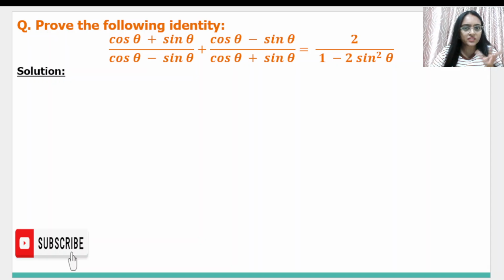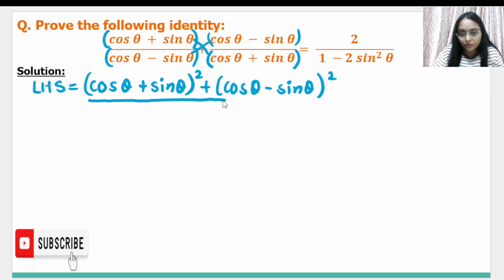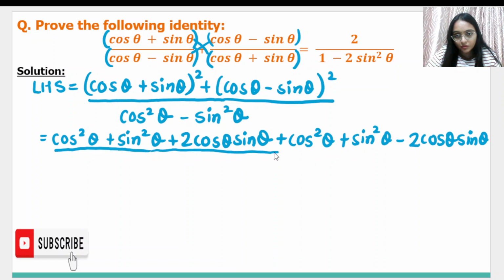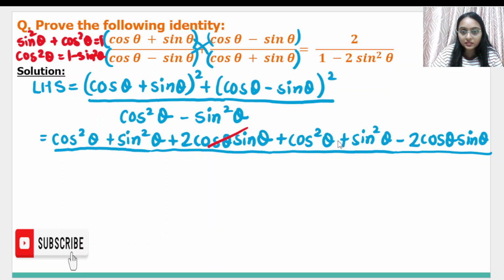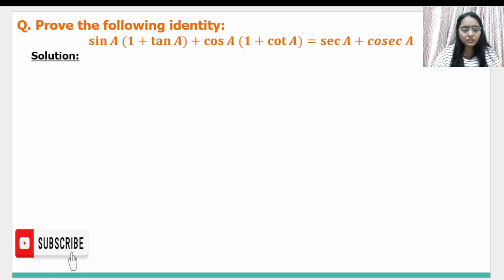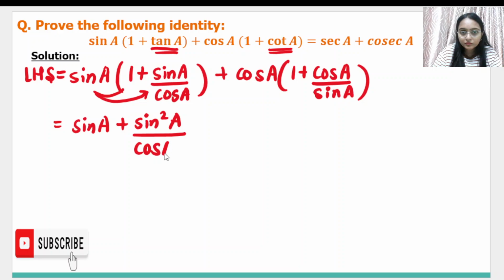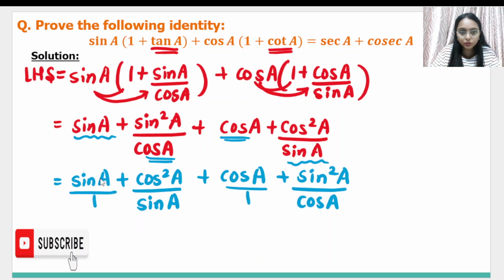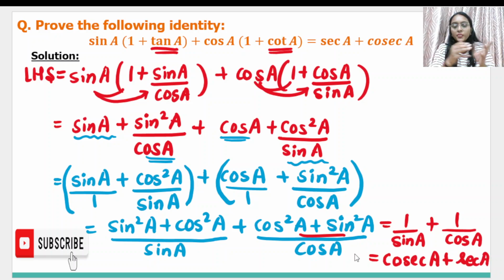Two Tricky Trigonometric Identity Proofs solved in minutes! | Trigonometry Explained | Grade 10 Math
Two important trigonometric identities solved with clear, step-by-step explanation 🧠

(cosθ + sinθ)/(cosθ − sinθ) + (cosθ − sinθ)/(cosθ + sinθ) = 2/(1 − 2sin²θ)
sinA(1 + tanA) + cosA(1 + cotA) = secA + cosecA

These appear frequently in board exams — don't skip them ✅
Drop your doubts in the comments 👇

trigonometry identities, trig identity proof, class 10 maths, class 11 maths, board exam preparation, sec cosec identity

trigonometry identities, trigonometry proof, tan theta identity, sec theta proof, class 10 maths, board exam maths, step by step solution